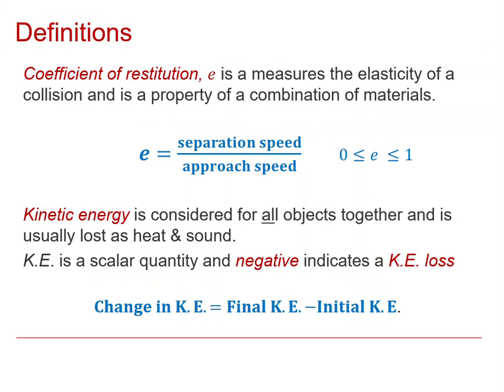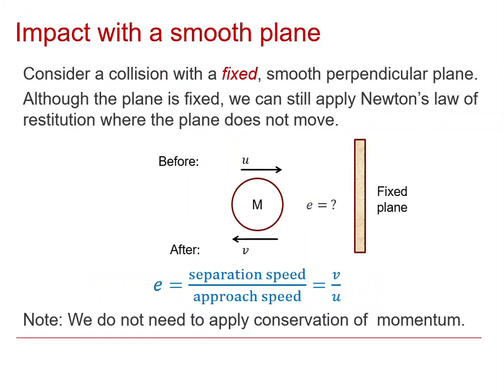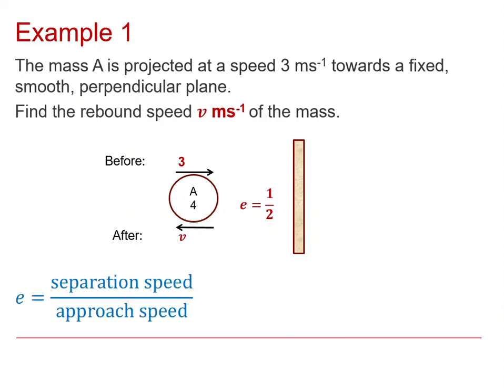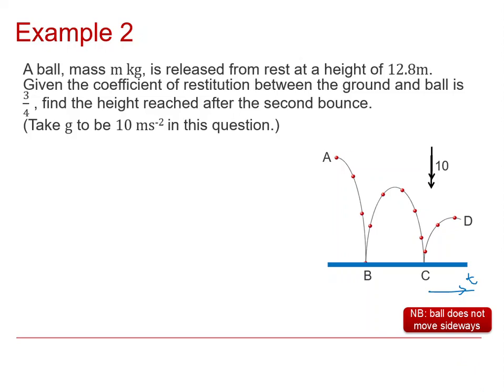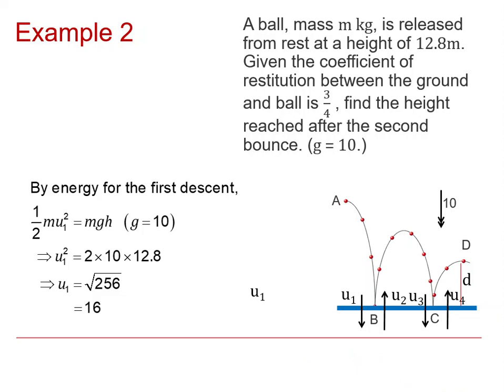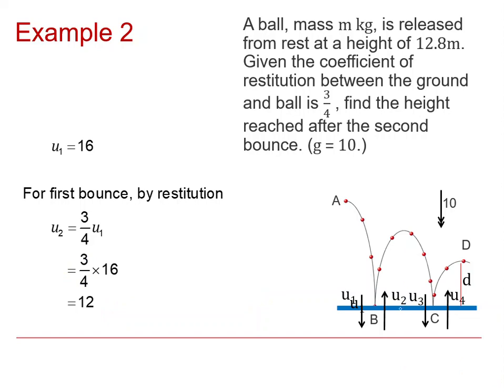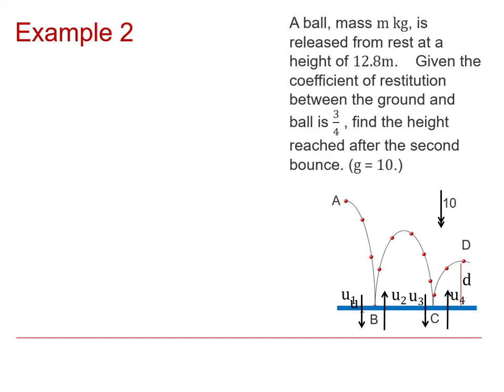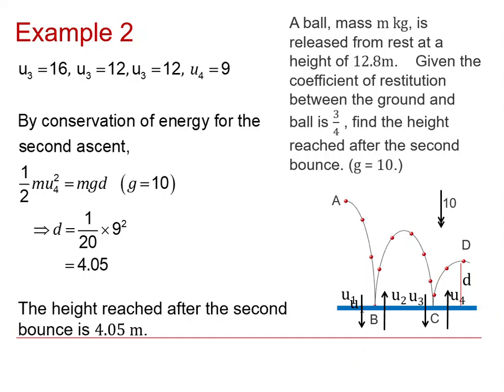OCR Mechanics: Impulse & momentum 2-4